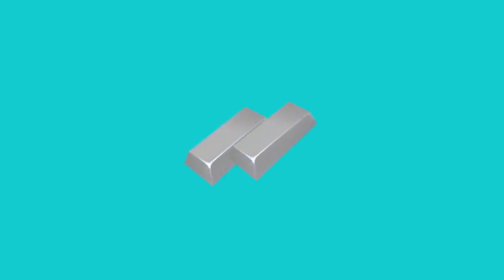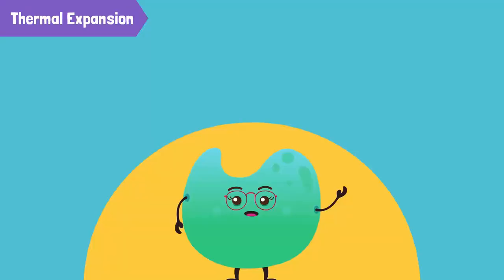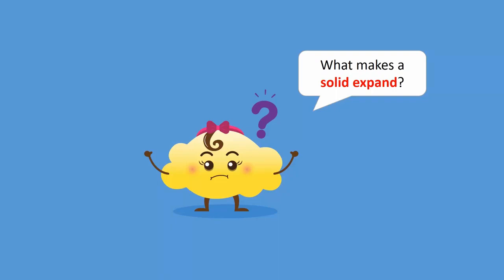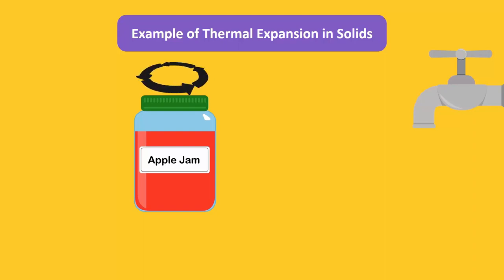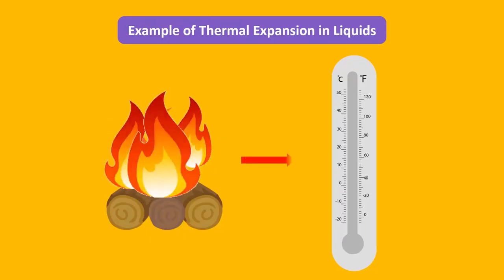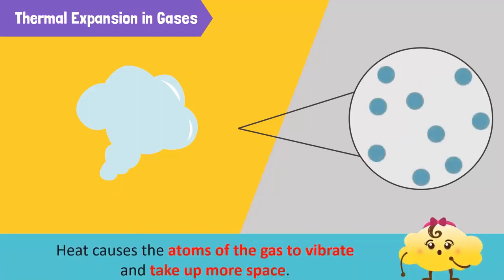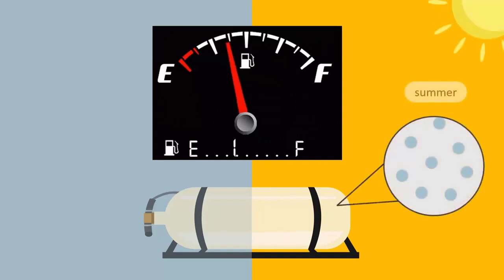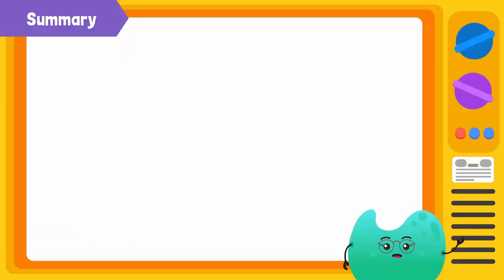Thermal Expansion and Contraction of Solids, Liquids and Gases